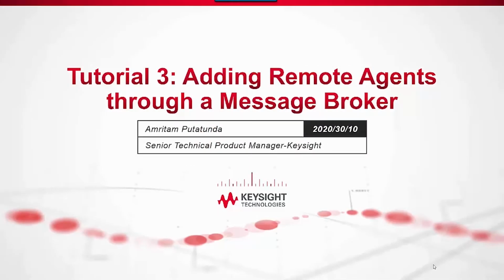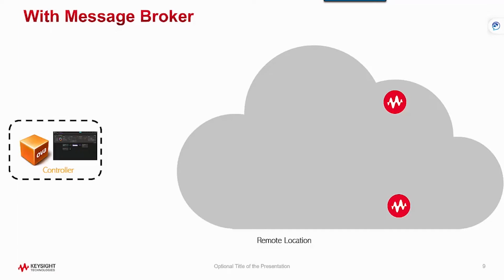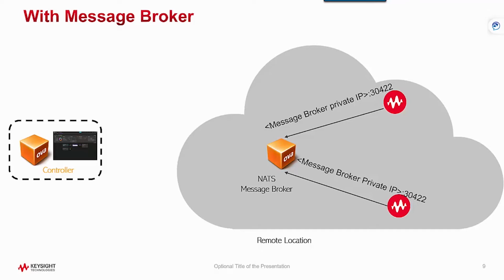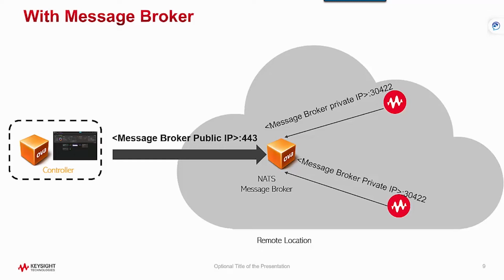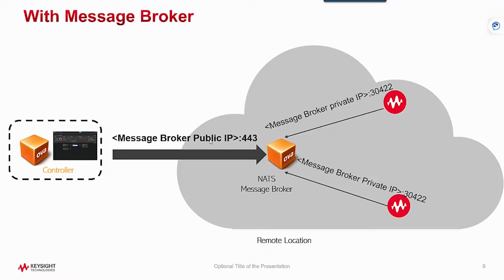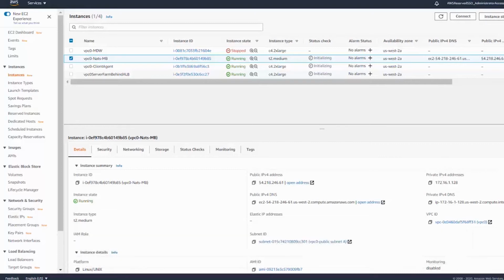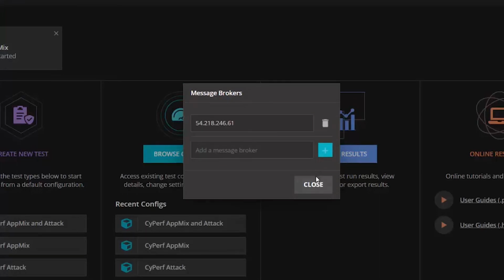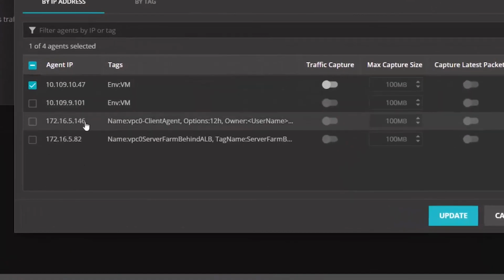Tutorial 3 | Adding CyPerf Agents Leveraging a Message Broker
In this video tutorial, you'll understand how remote agents deployed in the cloud can be added to a CyPerf controller running on-premises by leveraging a message broker.